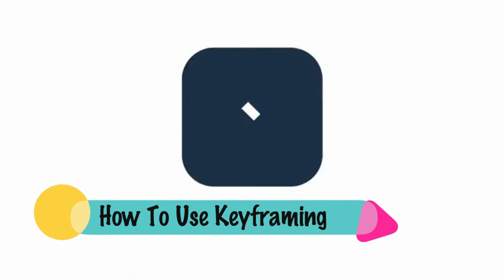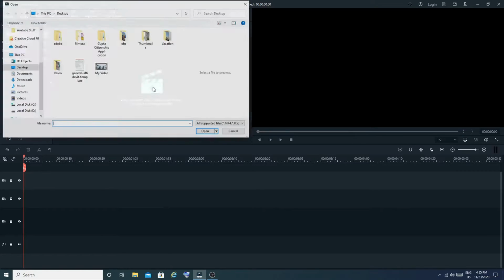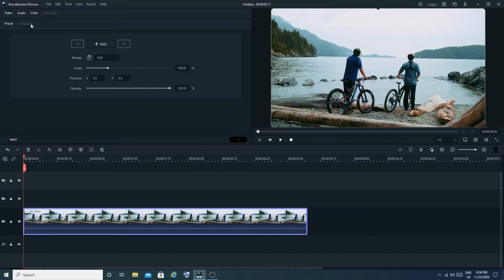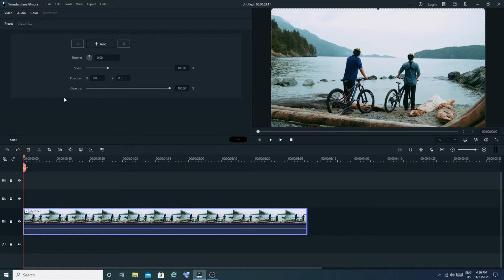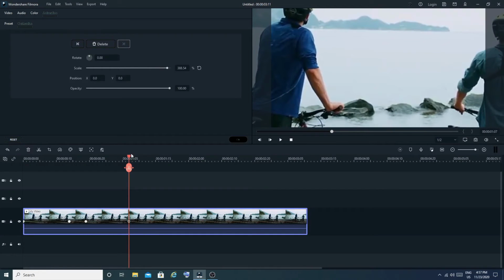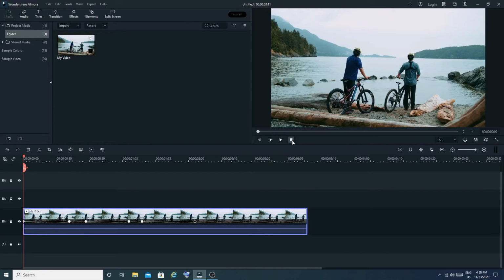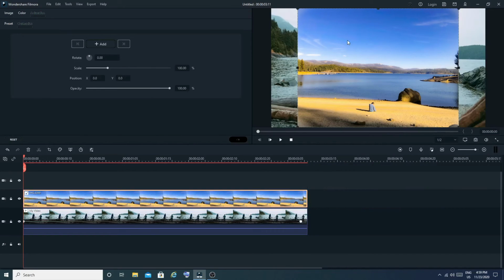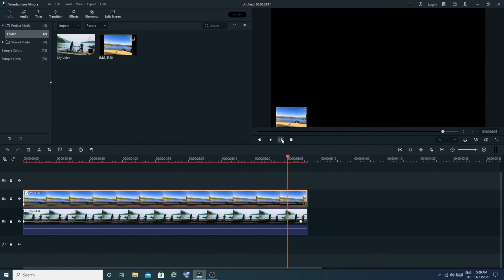Keyframing In Filmora X ! How To Use Best Animation Feature Added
Important latest links